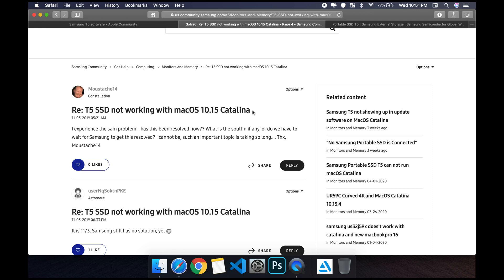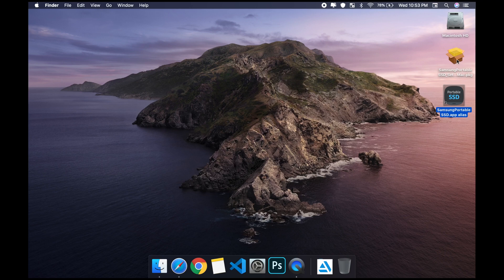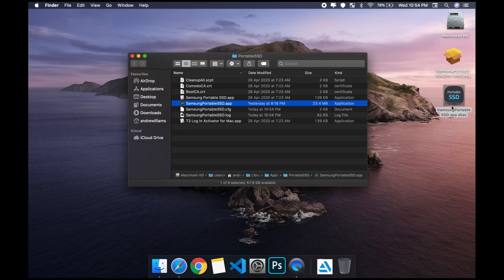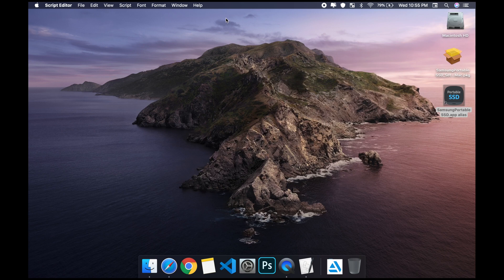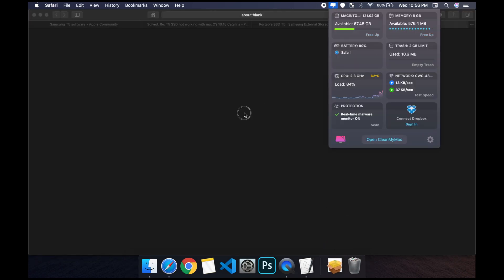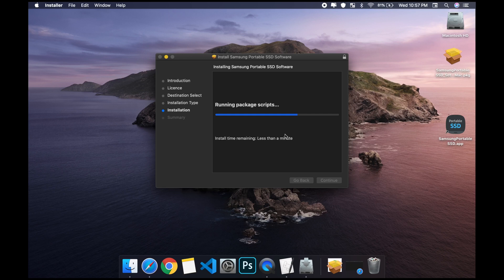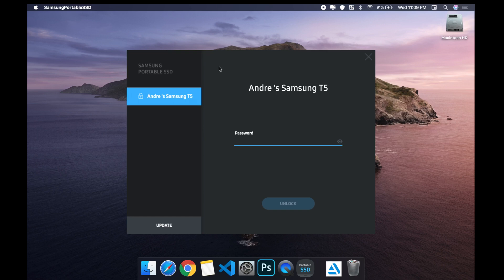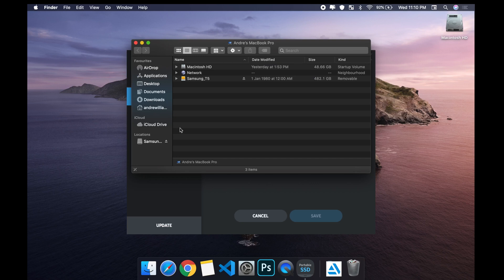Cannot access Samsung Portable SSD T5 and T7 on macOS 10.15 Catalina? This is how.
In this video I'll be showing you a quick fix for connecting your Samsung T5 and T7 SSD to the latest version of macOS 10.15 Catalina.